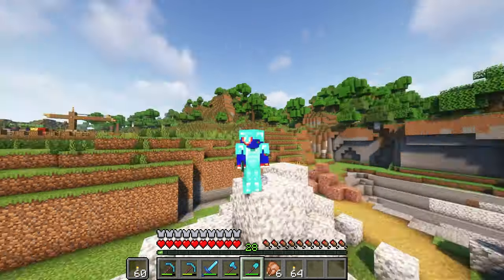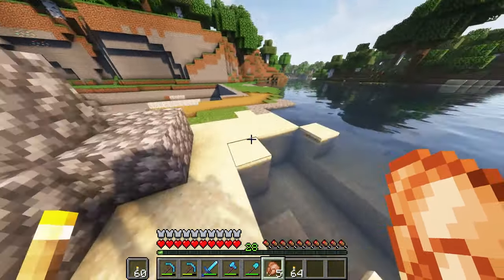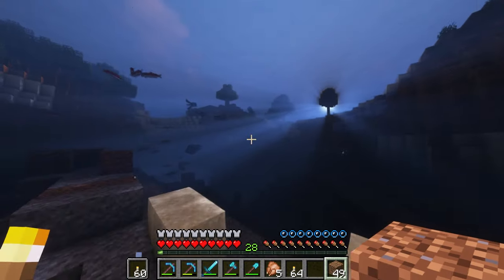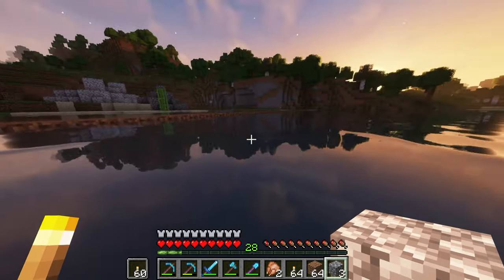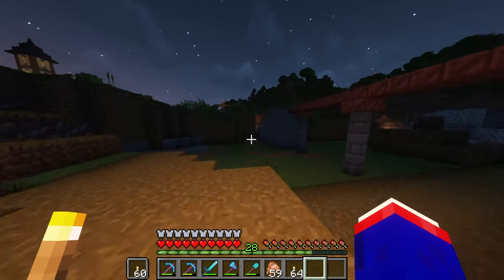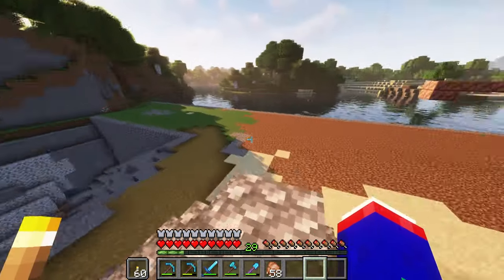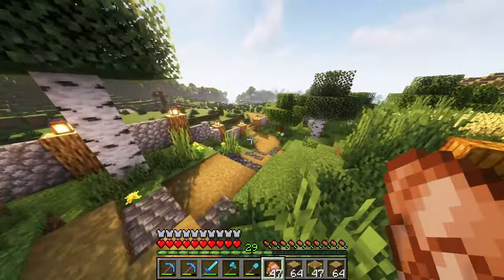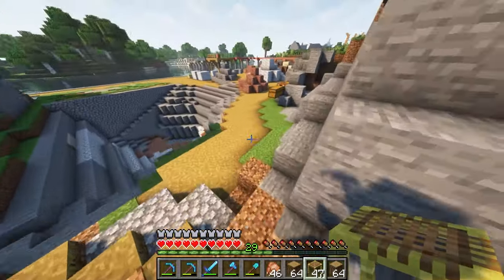BUILDING INDUSTRIAL DOCKS [19] - Back To "Beta" Days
Welcome to "Back To 'Beta' Days," a series in which I focus on the nostalgic elements of Minecraft to develop a chilled out sense to the game. Watch it to fall asleep, feel comforted, binge, or eat. In this episode, I begin work on the industrial docks for the quarry and am even more impressed!  Please enjoy and relax. :)